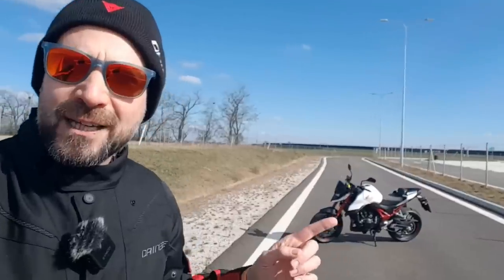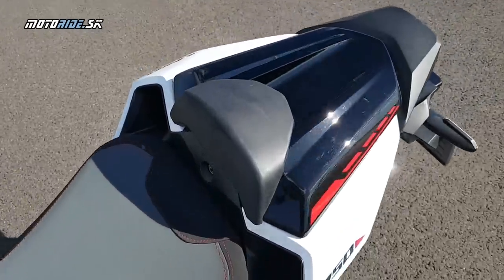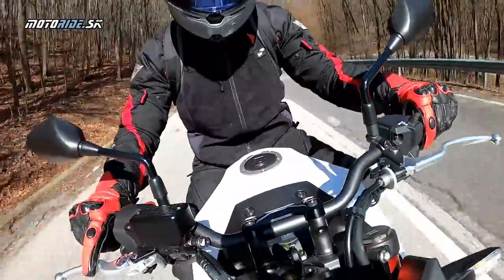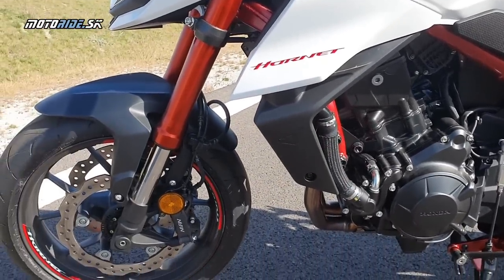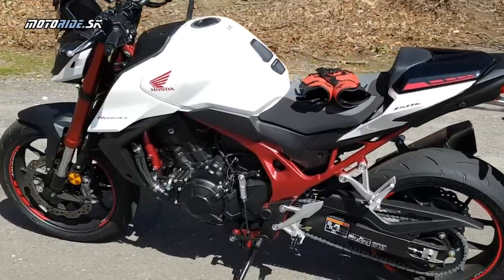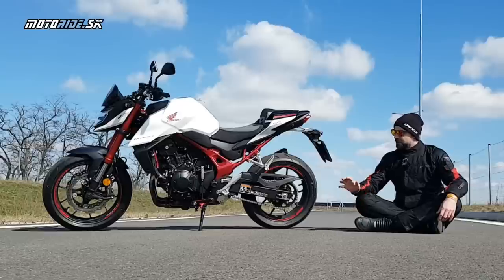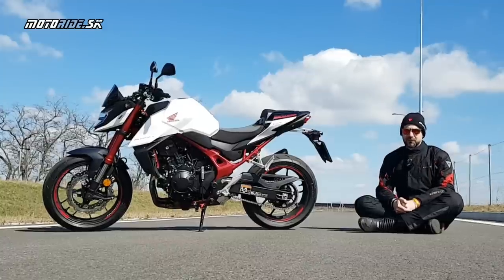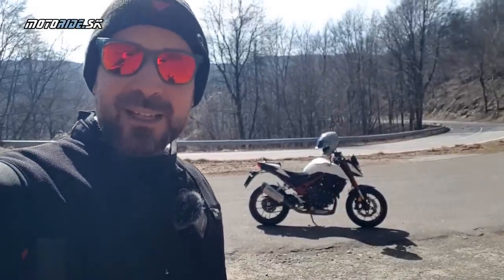Test Honda Hornet (2023) - mínus dva valce, ale o to viac zábavy! - motoride.sk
Nový Hornet je jednou z najdôležitejších noviniek pre rok 2023, pretože niekoľko rokov v ponuke Hondy chýbal, a od roku 1998, kedy prišiel prvý Hornet vôbec, si vybudoval doslova až ikonické meno. Novinka však nemá s pôvodnými Hornetmi spoločné takpovediac vôbec nič, a dokonca má úplne iný motor - radový dvojvalec s pálením po 270 stupňoch, čo mu dodalo podstatne krúťakovejší charakter než mali predchádzajúce generácie. Hornet 2023 je teda riadne dravý a športový, a na zákrutových cestách je podstatne využiteľnejší. Má aj rozprávkovú cenu!

Kamera a strih: Peter Fischer